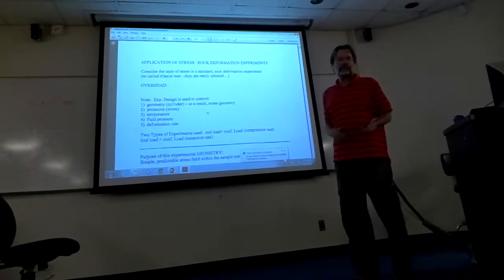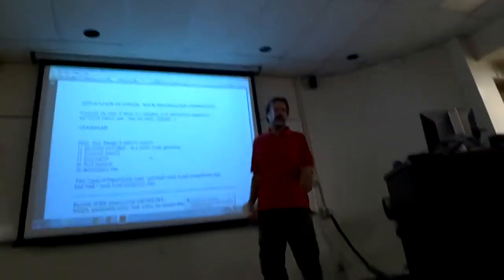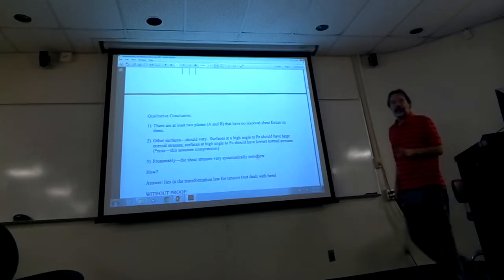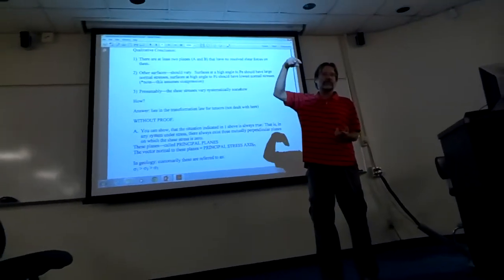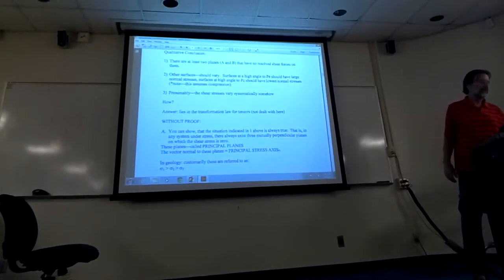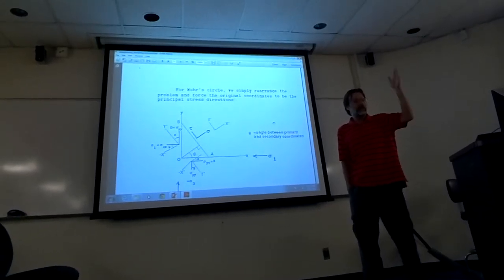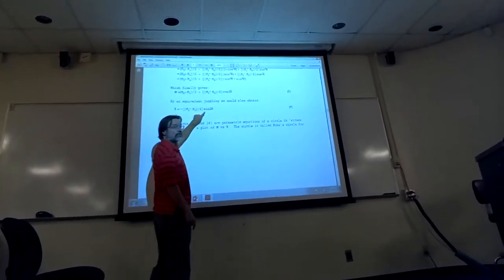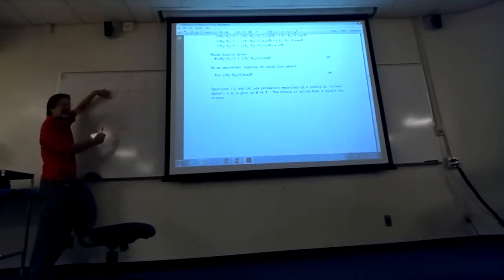9-17-14 pt.2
Structural Geology